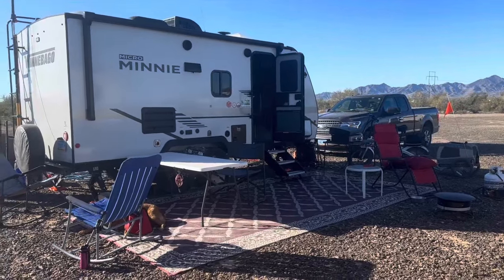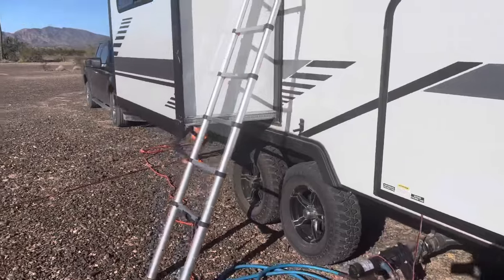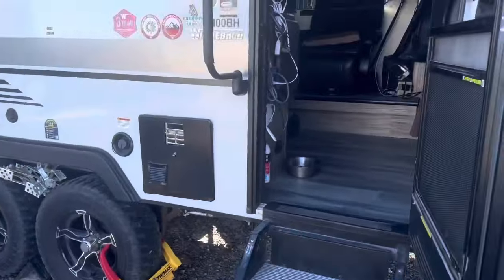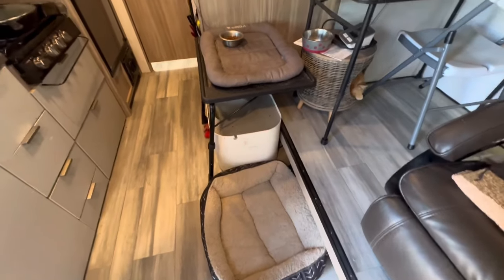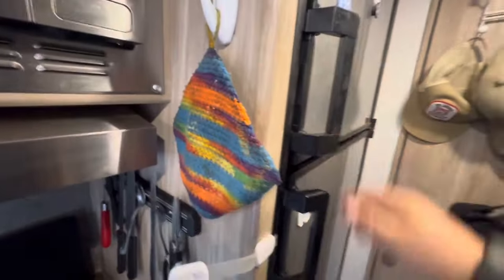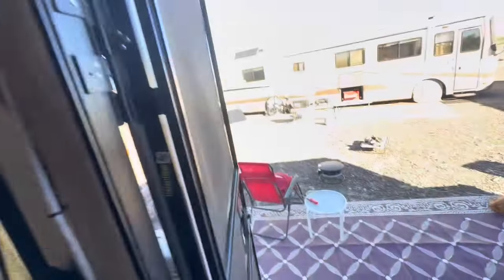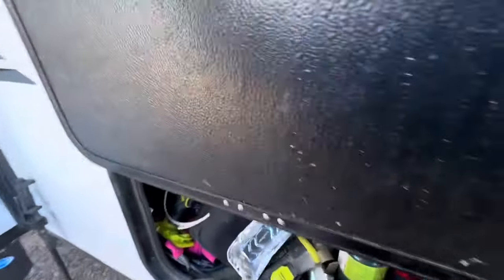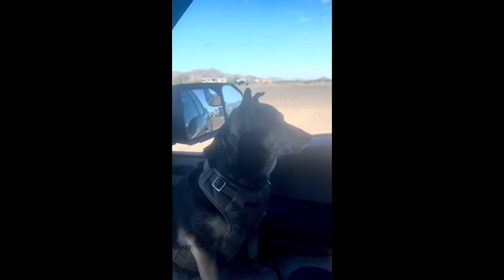Full timer RV Tour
I’m a single retired full-time Rv’er and I have chosen to live in a Winnebago micro mini 2100 BH towed by a Ford F150 3.5 L eco-boost.

￼ In addition to my retirement income, I do a small amount of work that requires me to sit at a desk and get on zoom meetings. I’ve modified the interior by removing the dinette and putting in space for both recliner, and a small desk I can use to do work.

The size of this unit is ideal for me. It’s substantially under the tow capacity of my truck and I can get it in just about anywhere.